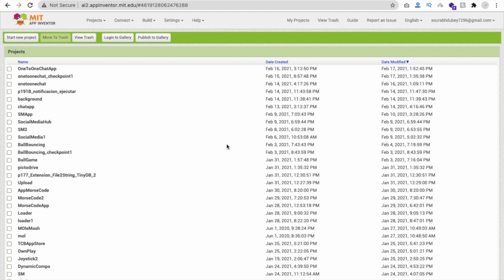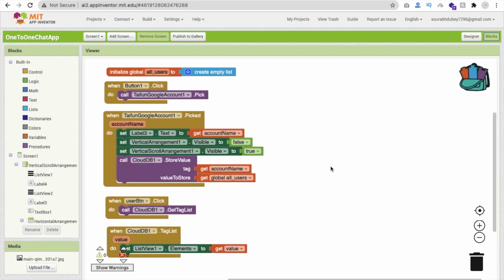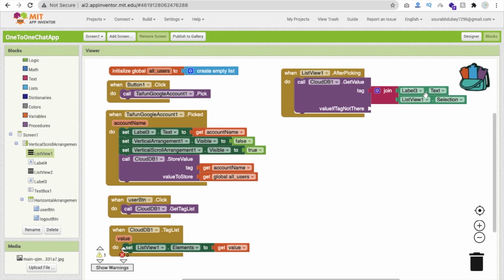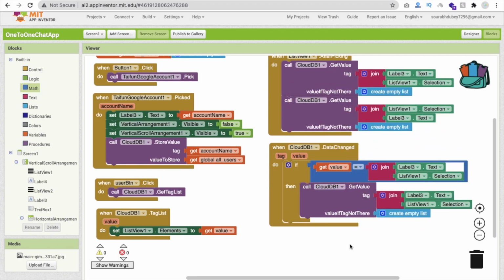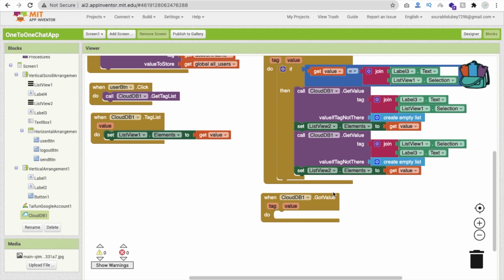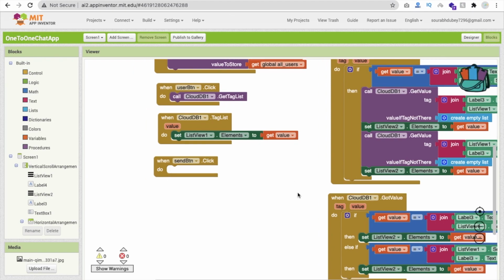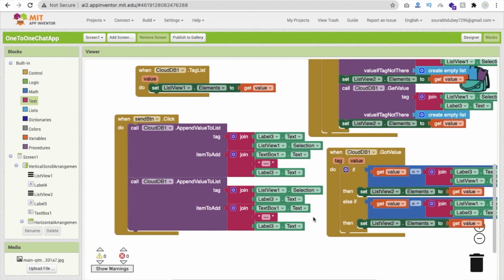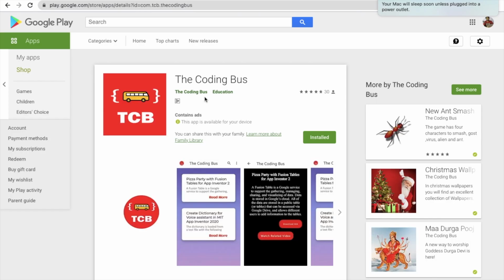How To Create One To One Chat App using MIT App Inventor | Part - 2 | Free AIA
How To Create One To One Chat App using MIT App Inventor | Part - 2